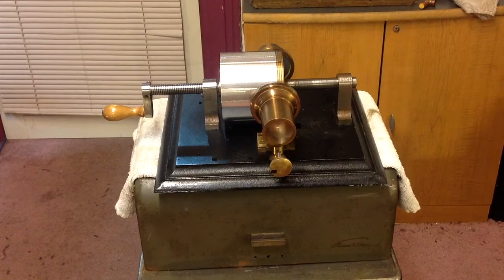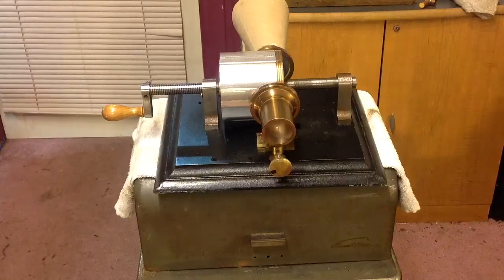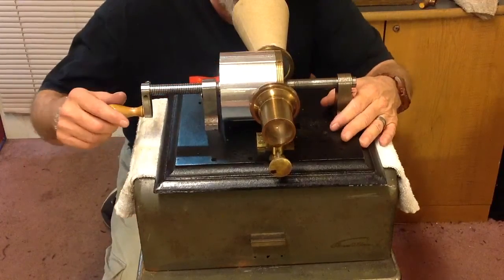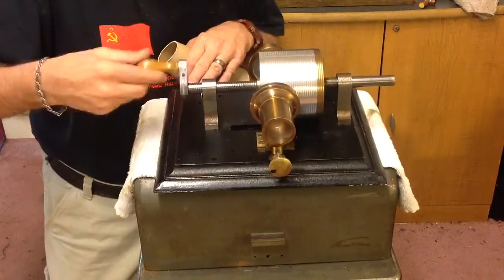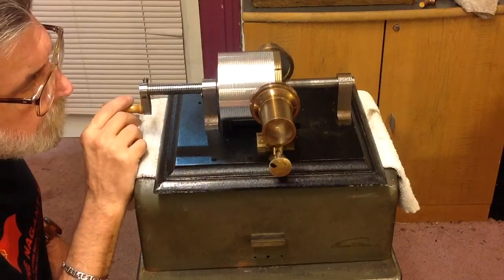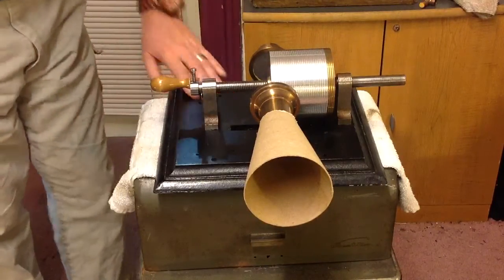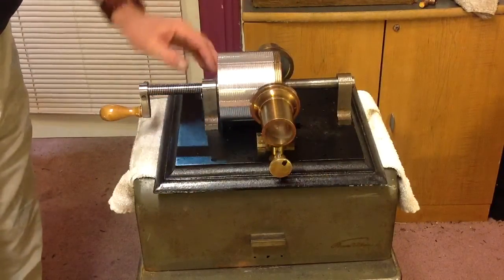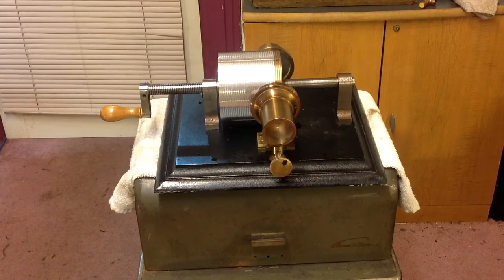edison 1877 tinfoil phonograph / new reproducer is finished